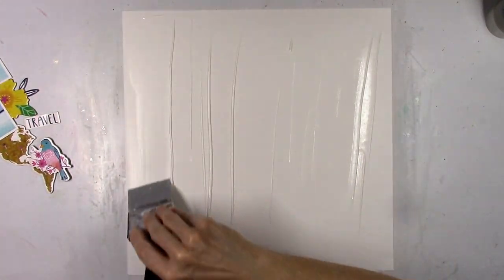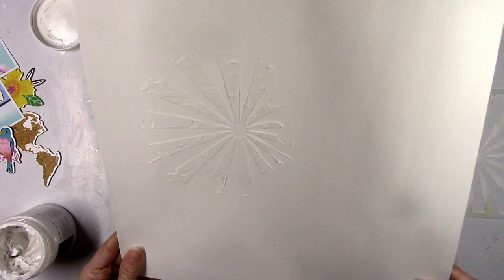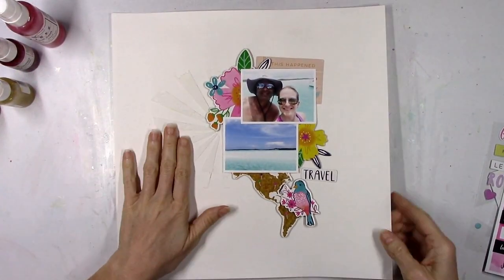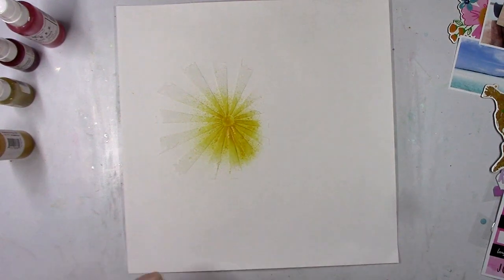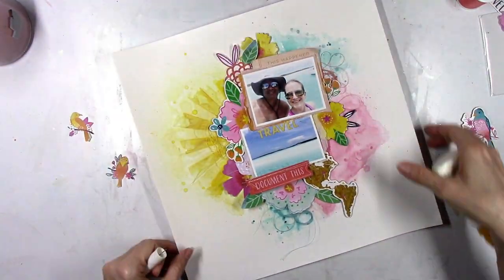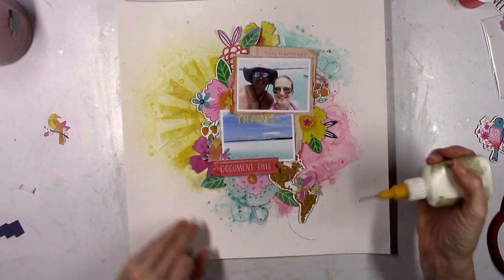Scrapbooking Process #679 Paige Evans DT / The Perfect Day